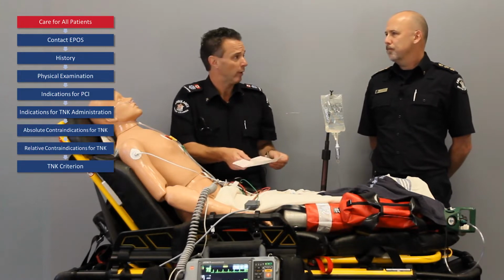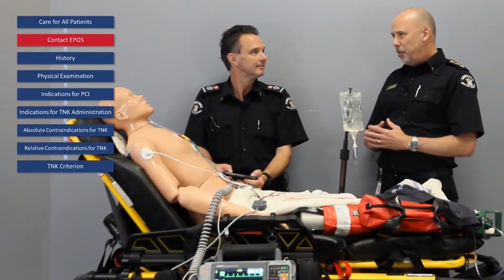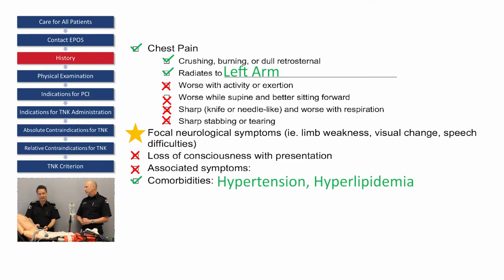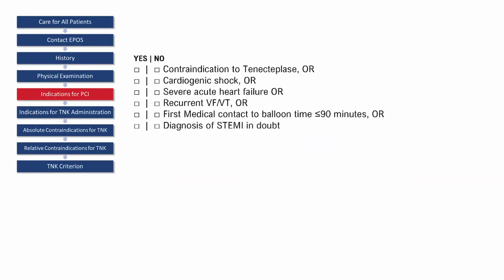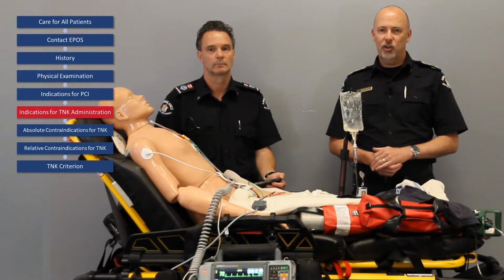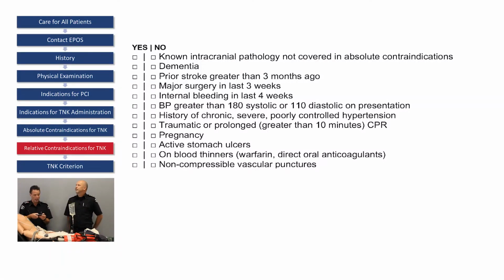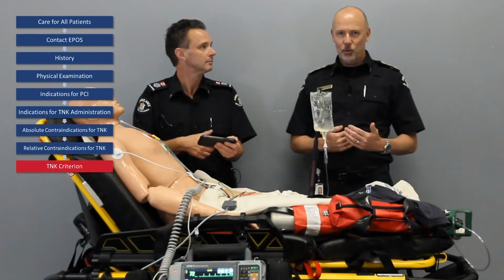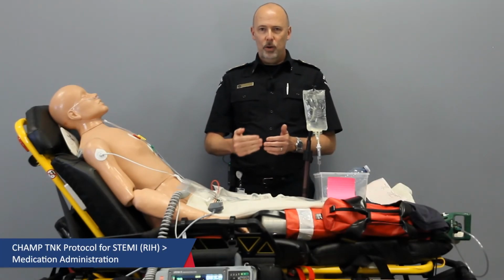BCEHS - ACP Fibrinolysis TNK Protocol for STEMI Care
Jon Deakin, Paramedic Practice Leader and Stephen Haigh, Paramedic Practice Educator review the TNK Fibrinolysis Checklist in the BCEHS Handbook.

TIMESTAMPS
00:00 Introduction
00:44 Care for All Patients
02:30 Contacting EPOS and History
03:55 Physical Examination
05:25 Indications for PCI
06:00 Indications for TNK Administration
06:41 Absolute Contraindications for TNK
07:49 Relative Contraindications for TNK
09:08 TNK Informed Consent
10:12 TNK Criterion
10:50 Medication Administration
14:50 Post TNK Administration
16:17 Conclusion